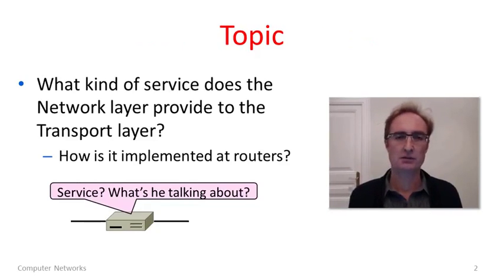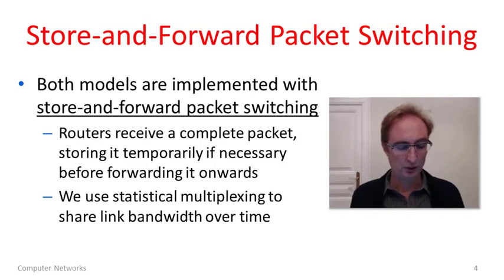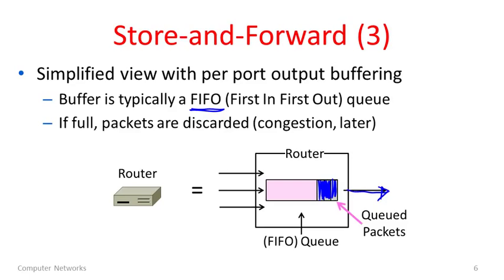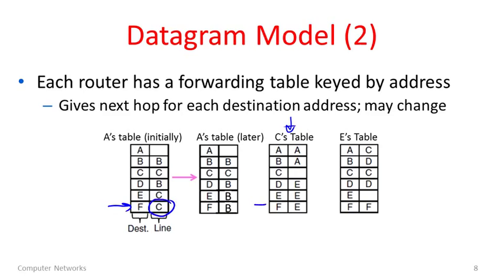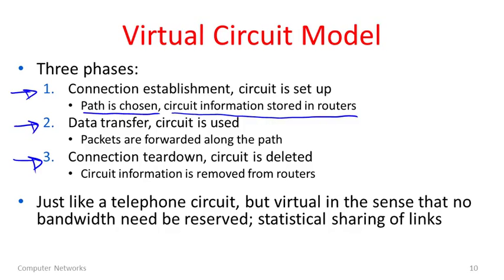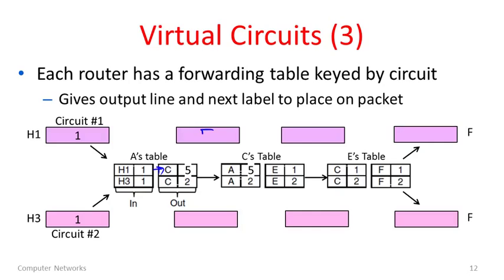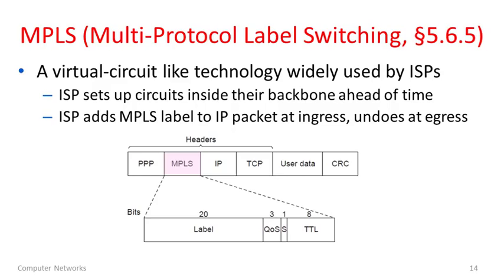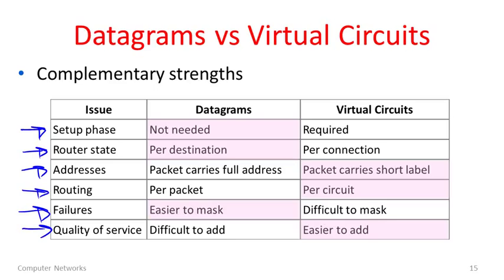Week 4 - Network Services